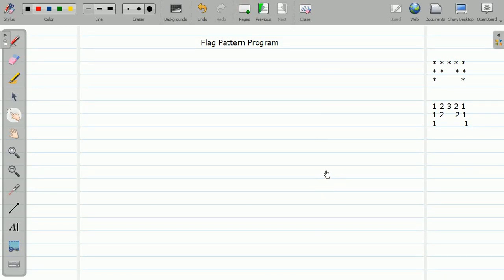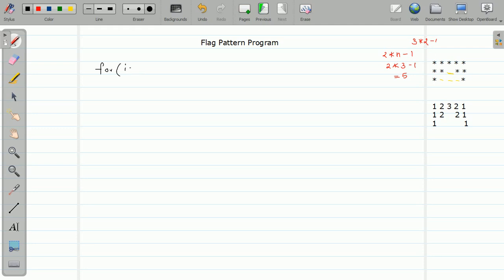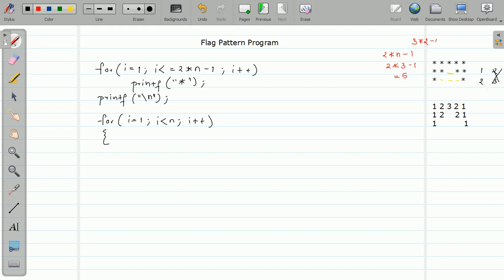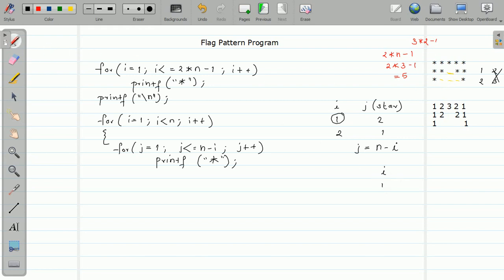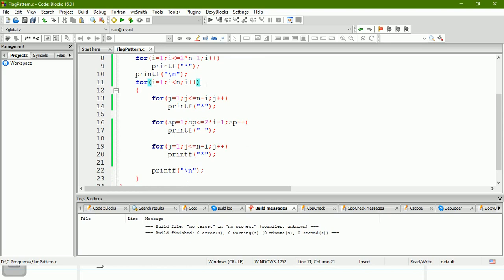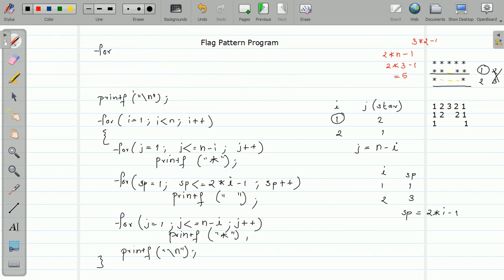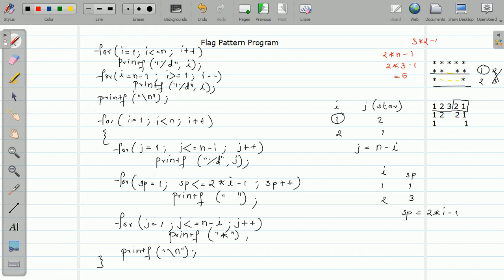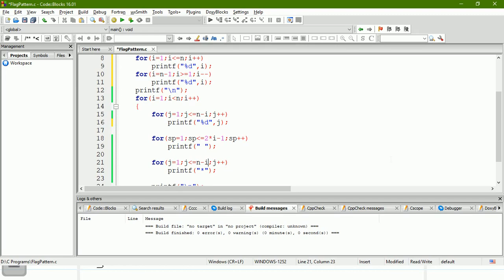60 - Flag Pattern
This video explains 'Flag Pattern' Program.
It covers following programs
1) Flag pattern of stars
2) Flag pattern of numbers